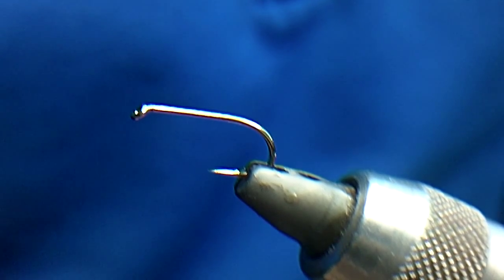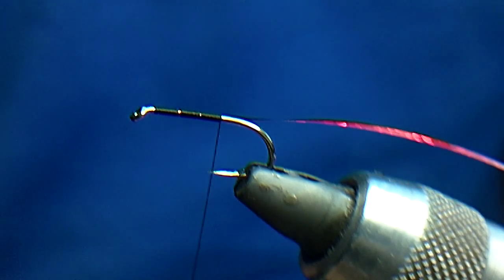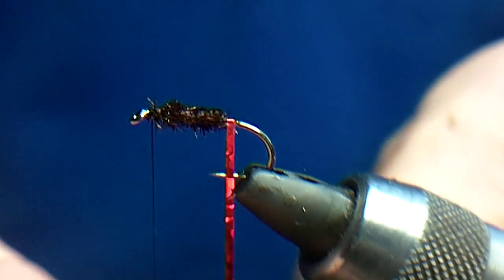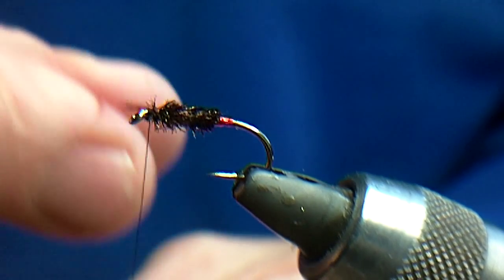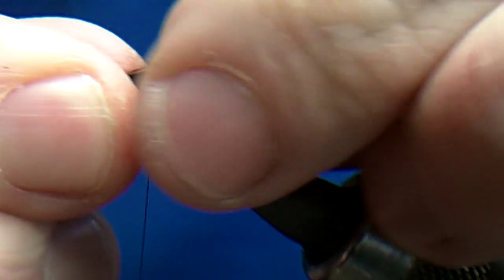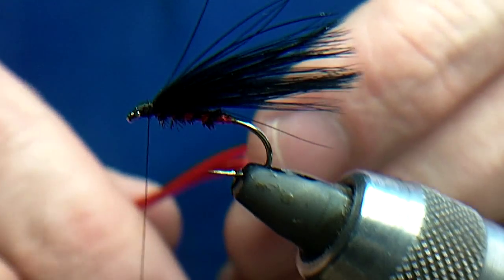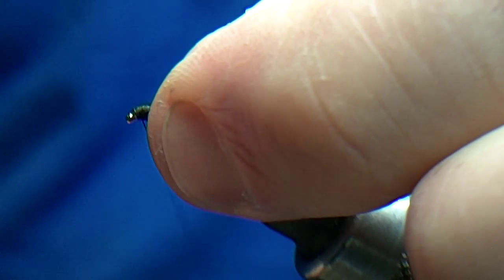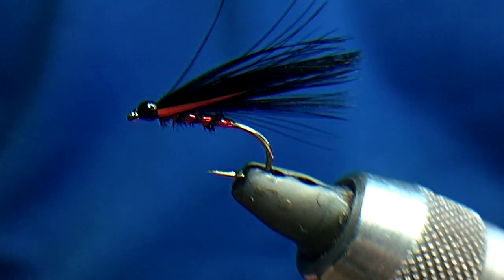Red Holo Basic Cormorant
Cormorant Pattertns are many Different ones but the one thing usually stay the same with them. The body is slim and short and the ing is the tips of the marabou feather giving it the spiky effect. Very good flies for all types of lines and fishing retrieves.

Hook: - Kamasan B175 Size 16,14,12,10
Thread: - Wisp 14/0 Black
Rib: - Medium Flat red HoloGraphic Tinsel
Body: - Peack Herl 2 strands (Varnished underneath for strength)
Wing: - Black Marabou Tip
Cheeks: - Blood Red Goost Biots